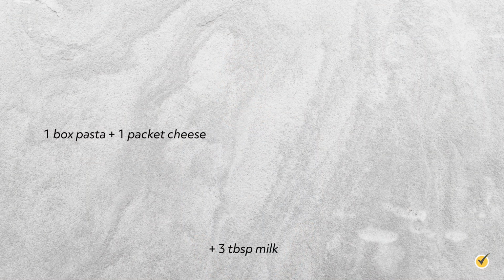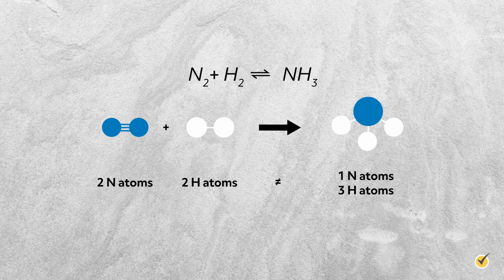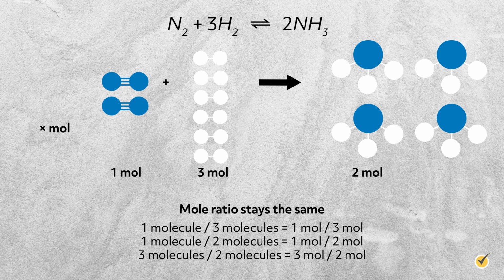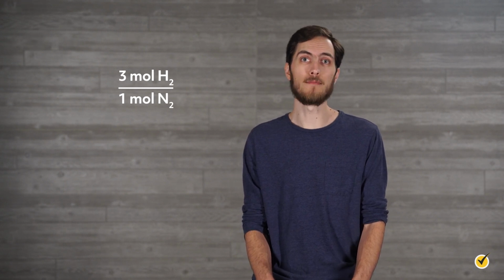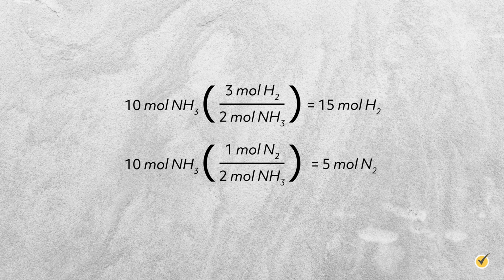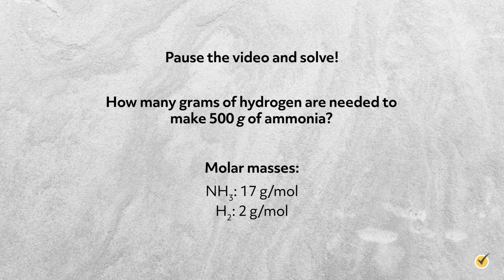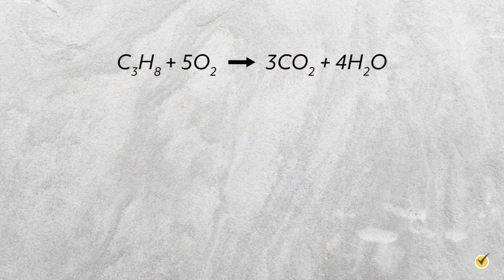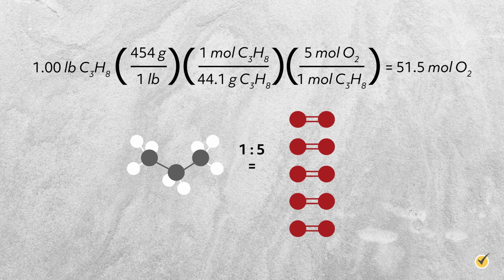Mole Ratio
Hi, and welcome to this video on the mole ratio, sometimes referred to as the molar ratio. It’s a fundamental concept in chemistry that’s used to convert back and forth between moles of each substance in a reaction. Among other things, it’s necessary for calculating theoretical yields and limiting reagents. This is most certainly a concept best learned through examples, so let’s jump right in.